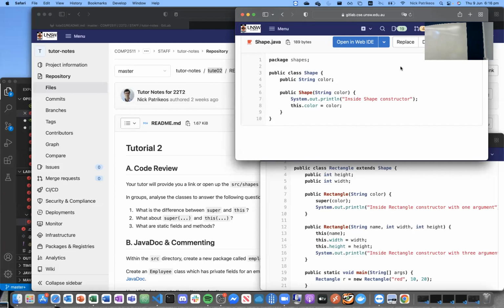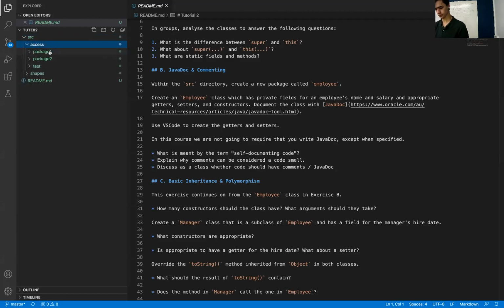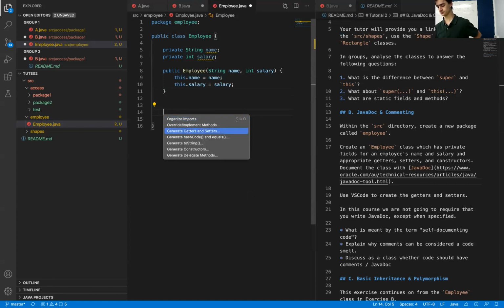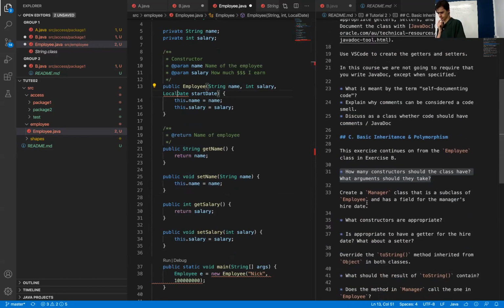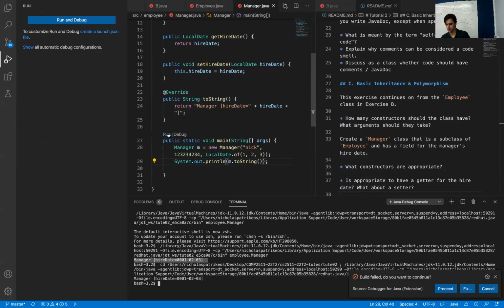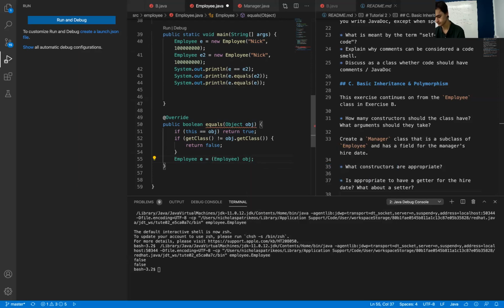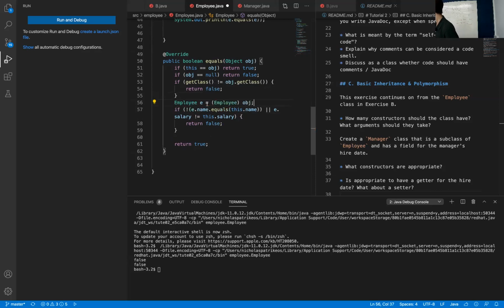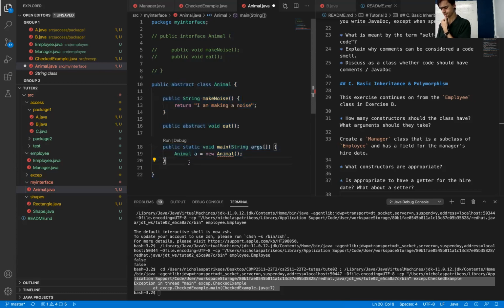COMP2511 22T2 Tute 02 - Inheritance, JavaDoc, Commenting and Encapsulation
00:00 this, super and Constructors
08:50 Encapsulation
17:48 JavaDoc & Commenting
29:00 Inheritance and Class Semantics
36:55 toString and equals
1:02:43 Checked vs Unchecked Exceptions
1:04:40 Interfaces & Abstract Classes